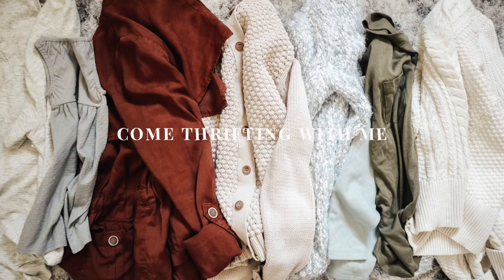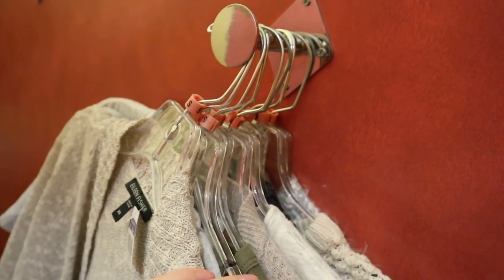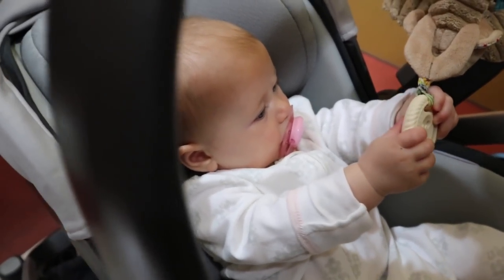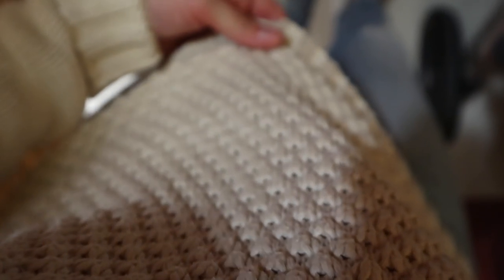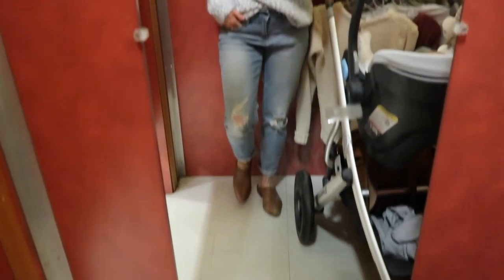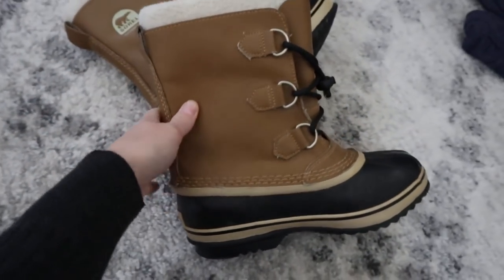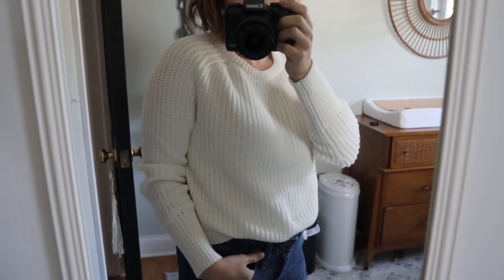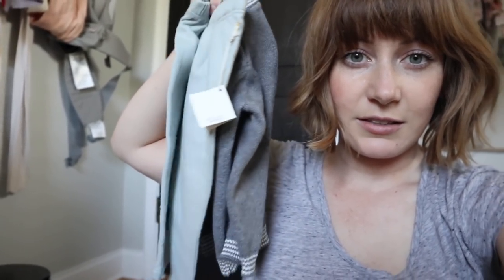Come Thrifting With Me • Fall Capsule Wardrobe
CAMERA GEAR ‣‣

DISCOUNTS ON MY FAVORITE PRODUCTS ‣‣

ClassPass (Access to thousands of classes at the best studios? Yes, please. It’s my favorite way to workout!) - Get $30 off

(Affordable, Non-toxic mattresses, bedding and baby products)

Grove Collaborative - free 5 piece gift
(My favorite place to buy natural cleaning supplies)

Airbnb - Get $40 off your first stay.